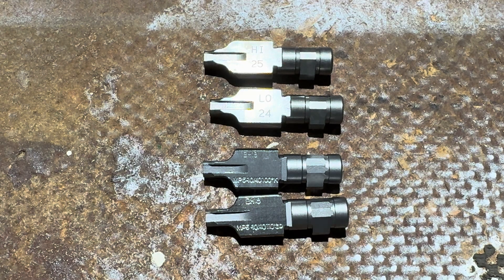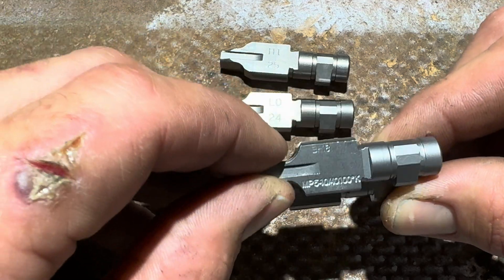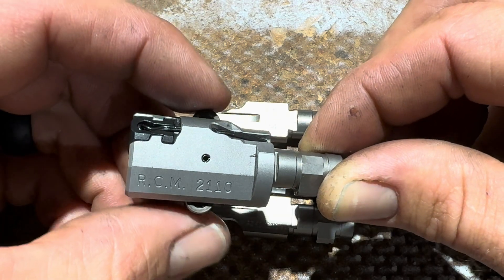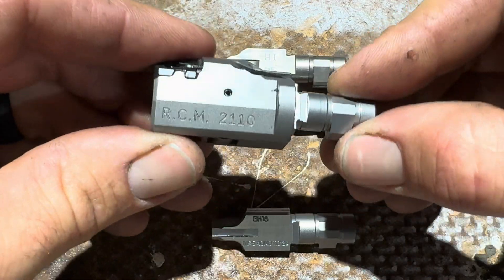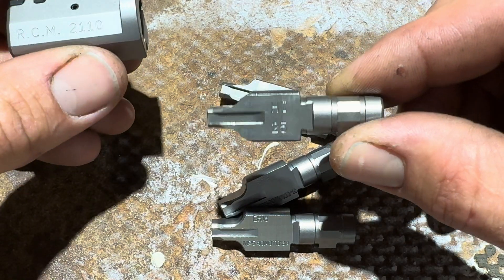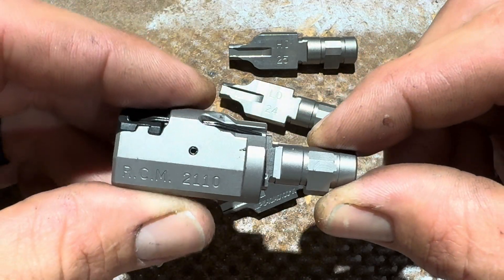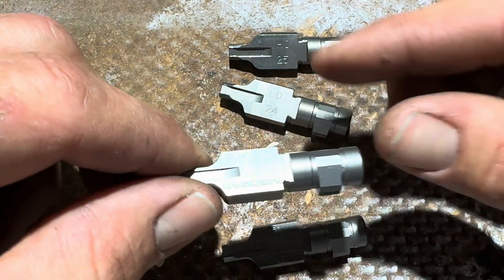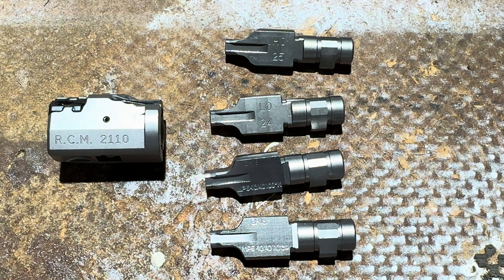HK Locking piece angle explanation.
Locking pieces demystified!